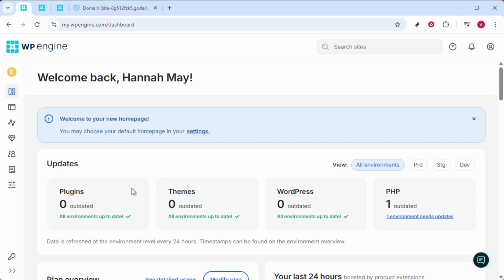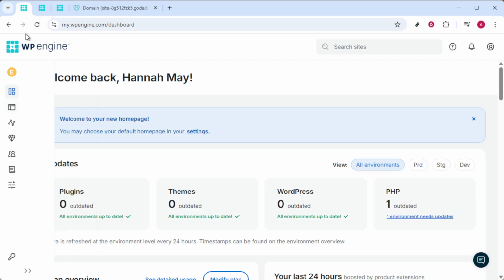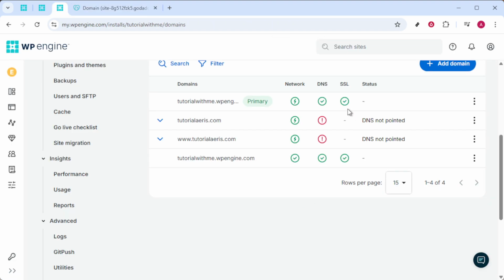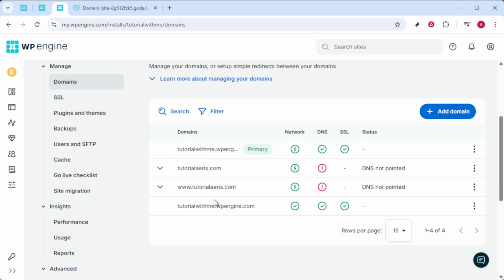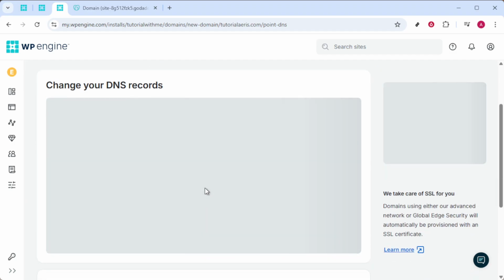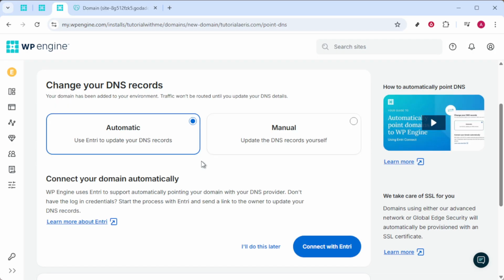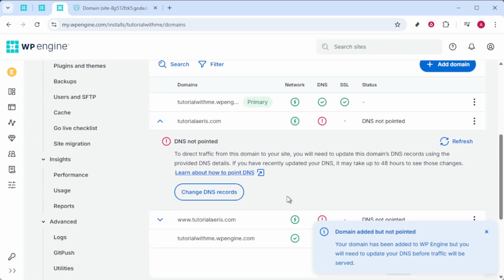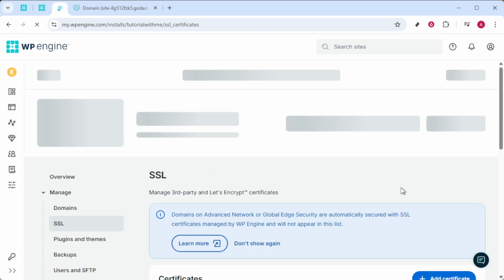How To Connect Godaddy Domain With Wp Engine (2025)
Learn How to Connect GoDaddy Domain with WP Engine (2025 Guide) 🌐
In this step-by-step tutorial, you’ll learn how to connect your GoDaddy domain to your WP Engine hosting account. Perfect for beginners and website owners who want to make their WordPress site live with a custom domain name quickly and easily.

✅ What You’ll Learn:
- How to access DNS settings in GoDaddy
- How to point your domain to WP Engine nameservers
- How to verify your domain connection in WP Engine
- Tips to ensure your website goes live without errors

📅 Updated for 2025 with the latest GoDaddy and WP Engine dashboard interfaces.